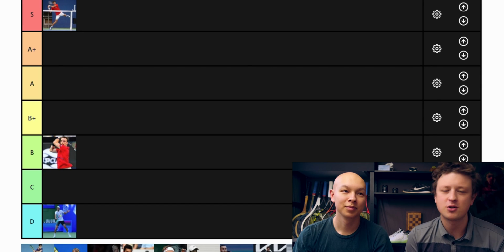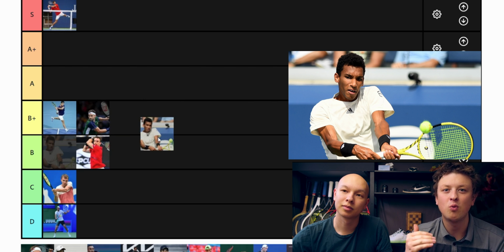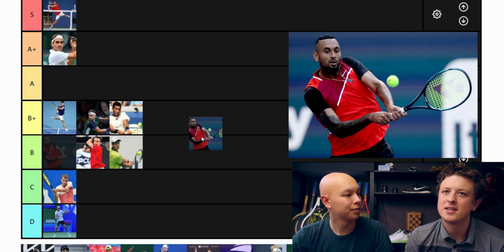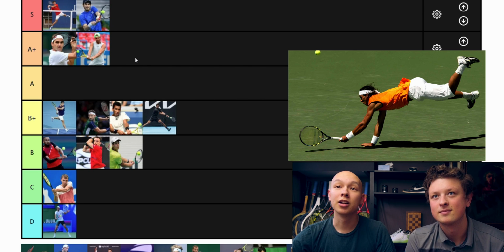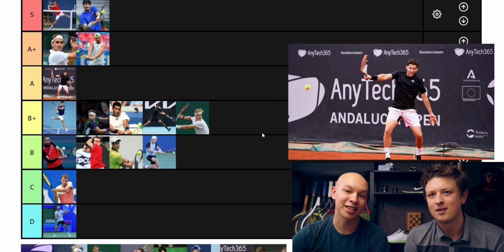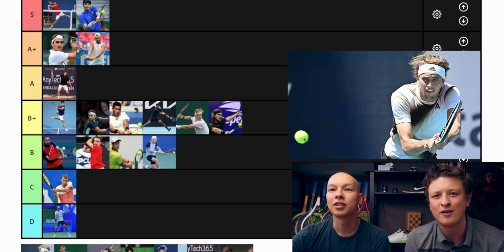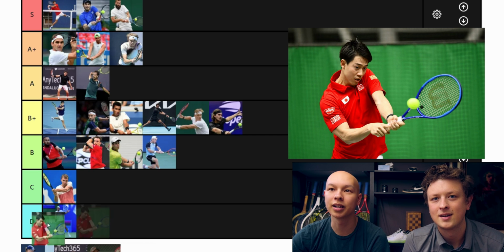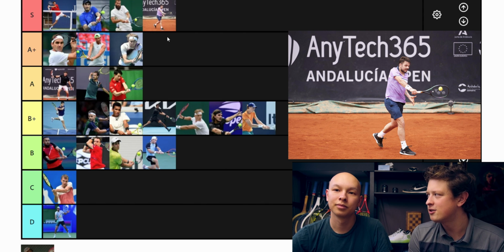Battle of the Backhands: TIER LIST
Who has the best backhand on the ATP Tour? Beckett and Simon discuss, disagree, and discover that fact together over the course of this probably too long video.